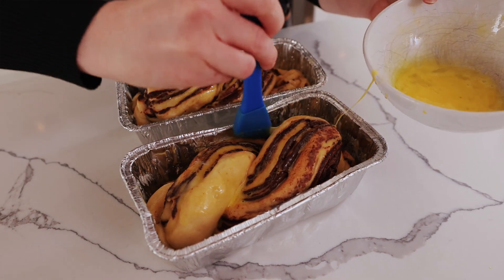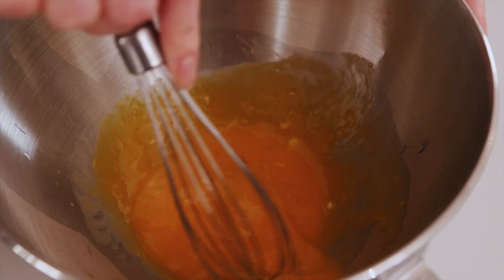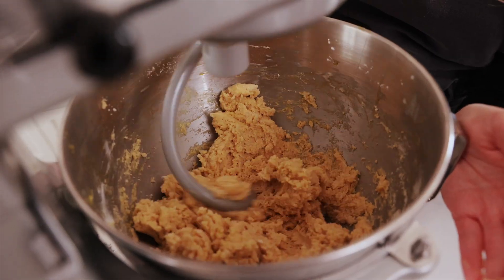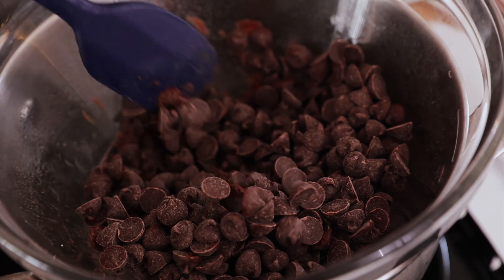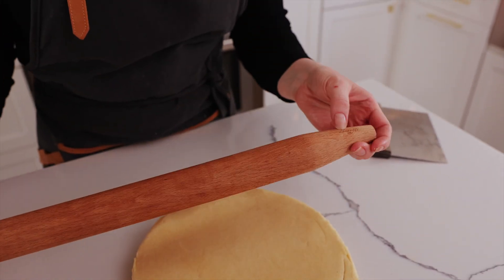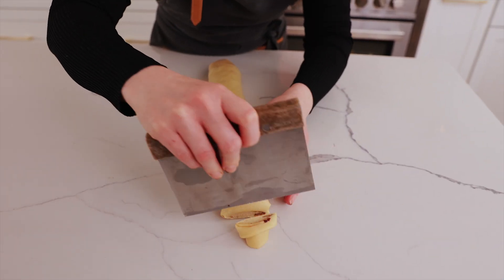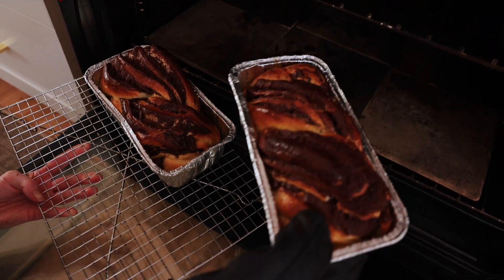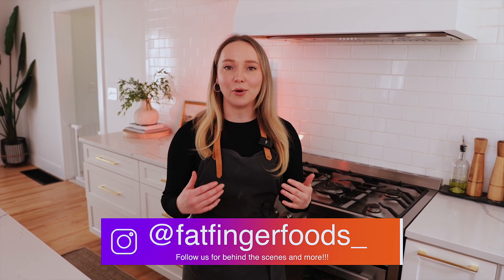Making the Perfect Easter Bread Isn't That Hard (Chocolate Easter Babka Bread Recipe)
Easter Bread is pretty simple... well... the ingredients are simple lol.

Getting through this recipe was a tough one and we actually messed up the first batch of our Babka Recipe. Through it all we learned the exact way to make a foolproof Chocolate Easter Babka. Babka has been a center piece to our family's Easter tables for decades. Lets make it a part of yours this Easter!

INGREDIENTS (Makes one large loaf or two smaller loves):

-2 tablespoons of instant yeast (19g)
-3/4 cup of lukewarm milk (170g)
-6 tablespoons of unsalted butter (85g)
-1 teaspoon of vanilla extract (7g)
-4 egg yolks (85g)
-3 1/3 cups of unbleached all-purpose flour (425g)
-1 teaspoon of salt (7g)
-1 egg for egg wash
-1 tablespoon of water for egg wash

For the chocolate filling
-1 1/2 cups of frozen semisweet dark chocolate chips or chunks (255g)
-1 teaspoon ground cinnamon (7g)
-1/4 cup of cold unsalted butter (56.5g)

For instructions please watch the video above. For a more in-depth recipe check out the following book:

Peter Reinhart's Artisan Breads Every Day

Original Recipe adapted from:
Chocolate Cinnamon Babka
Book: Peter Reinhart's Artisan Breads Every Day
Author: Peter Reinhart